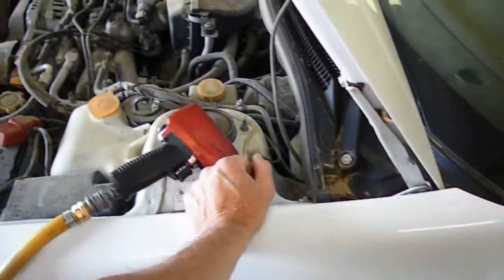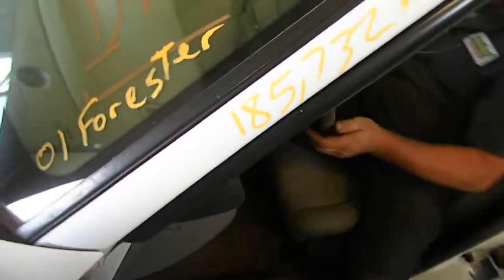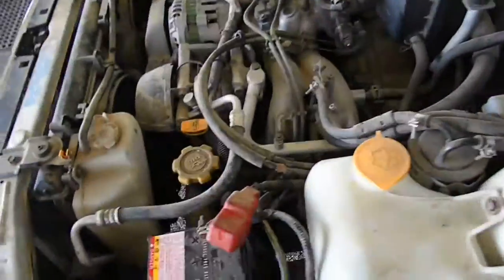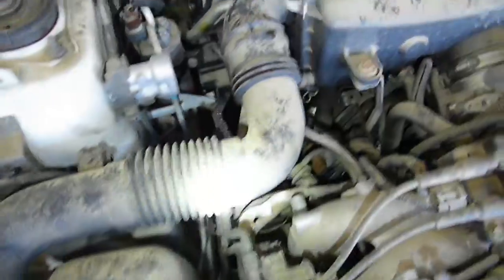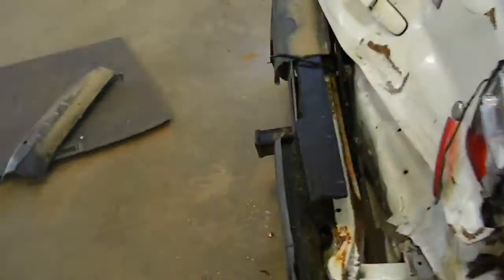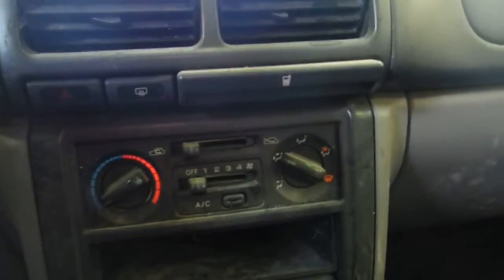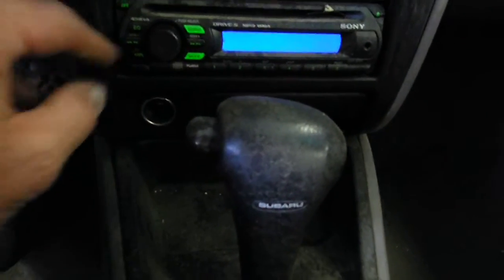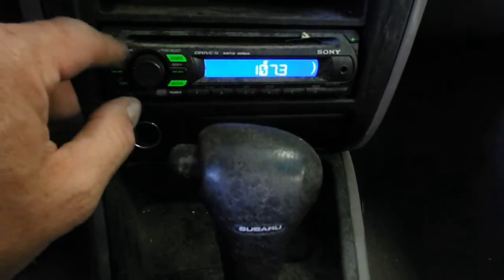12E0510 2002 SUBARU FORESTER L,2.5,A.T.,AWD,185722 MILES,MORRISON'S AUTO SALVAGE YARD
12E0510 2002 SUBARU FORESTER L,2.5,A.T.,AWD,185722 MILES,MORRISON'S AUTO SALVAGE YARD